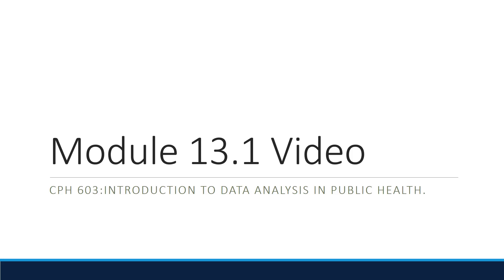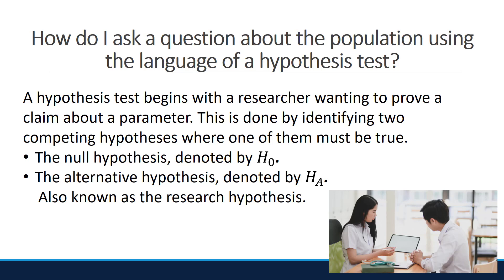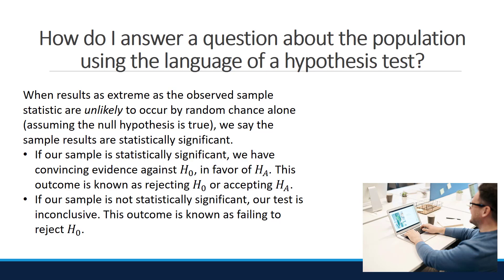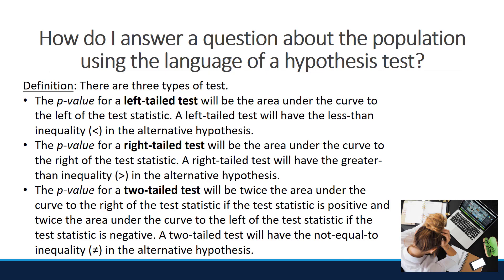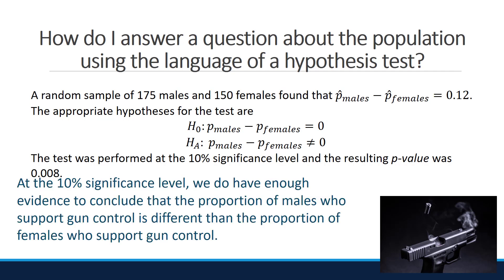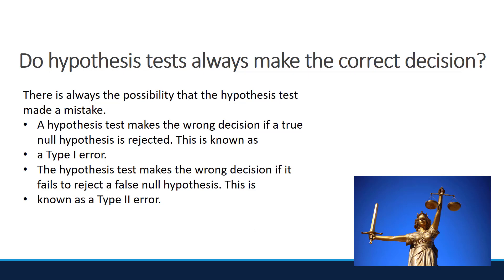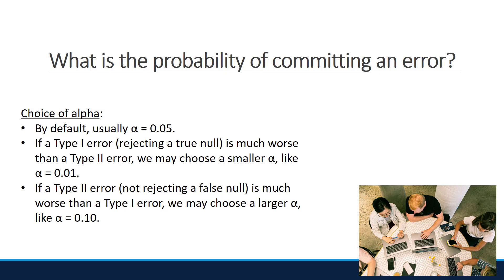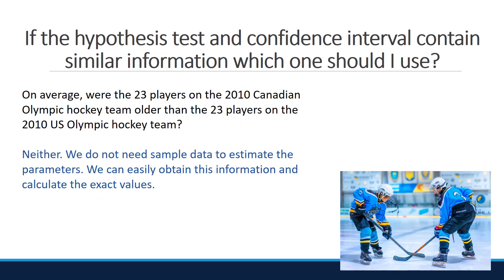Module 13.1 Notes